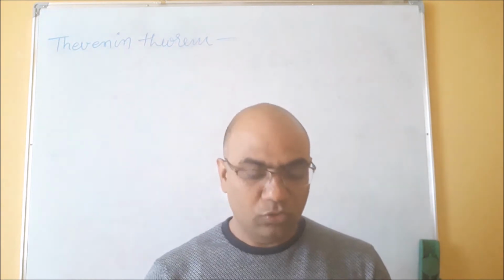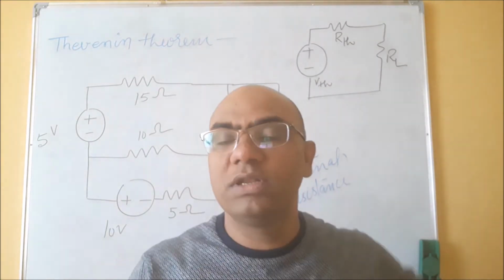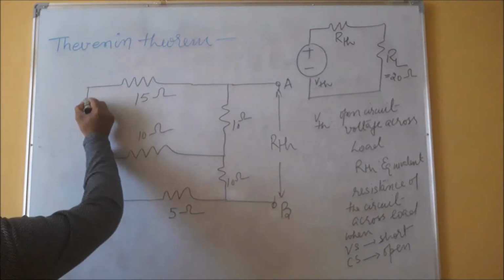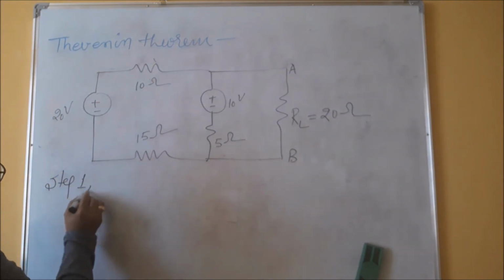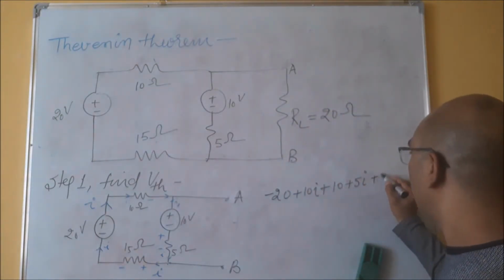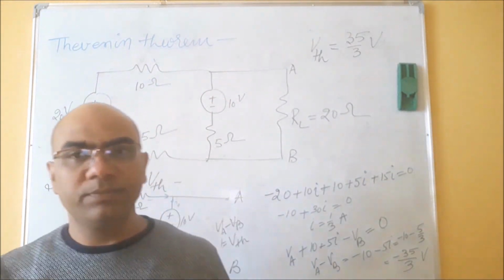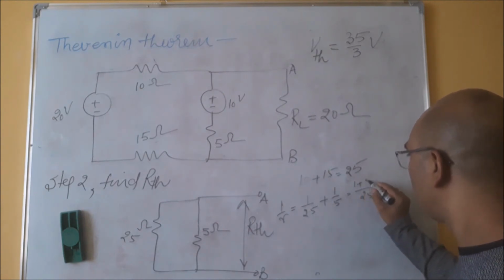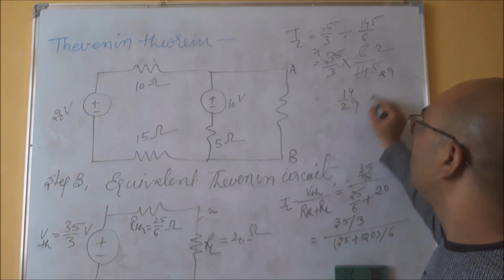Thevenin Theorem Concept and Application in Electrical Engineering